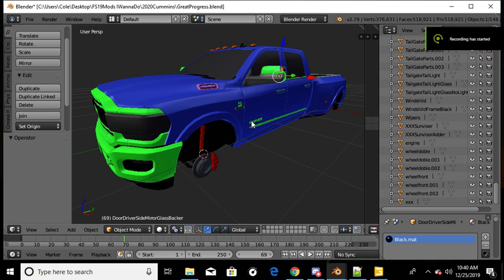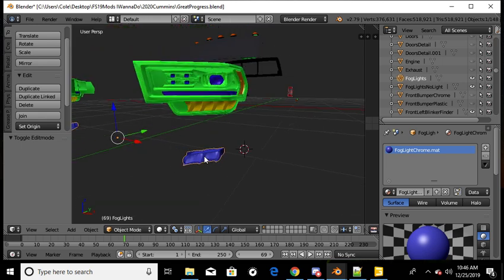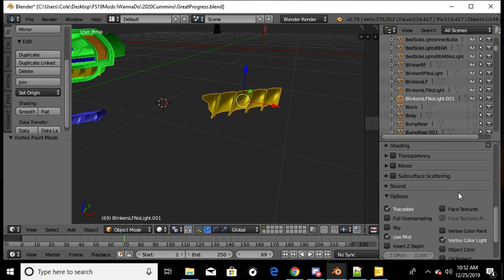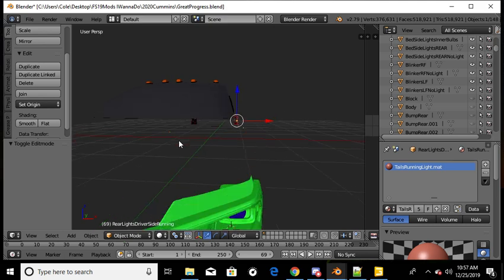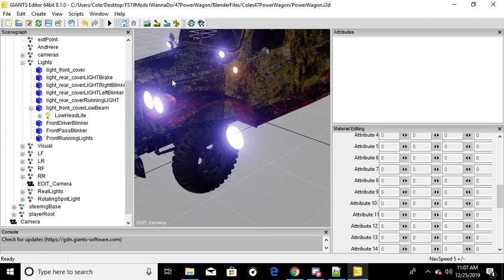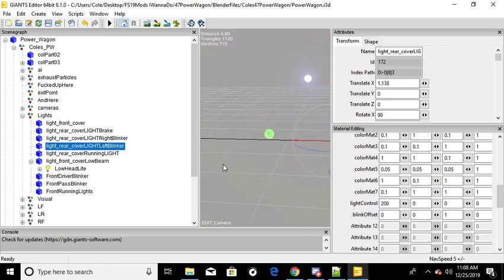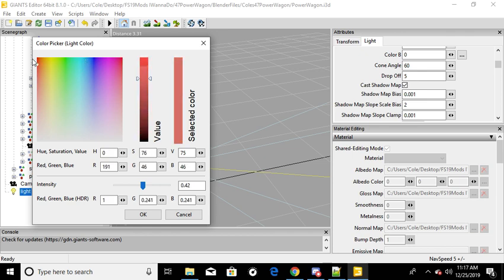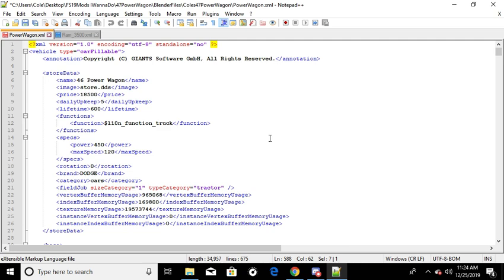fs19 Modding, Part 2. LIGHTS!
Just a quick once over of how I personally set up my lights on my fs19 mods.  Quick and to the point.  If you have any issues please let me know and i'll try to help you work out the issues you are having.